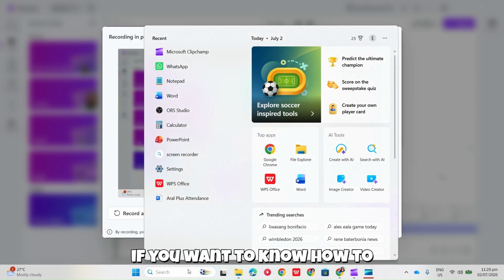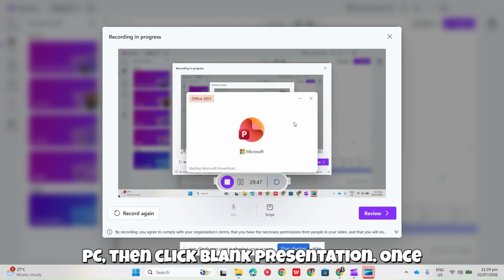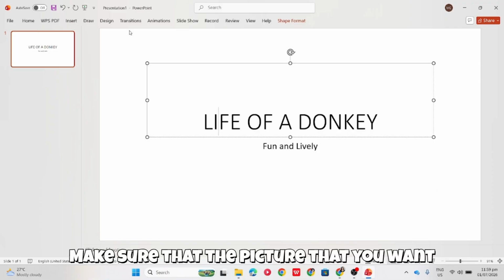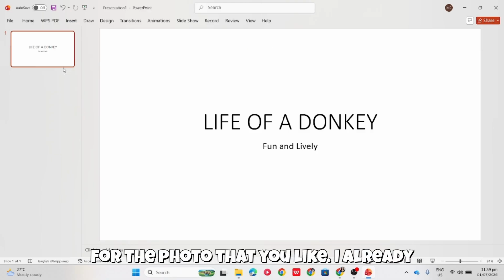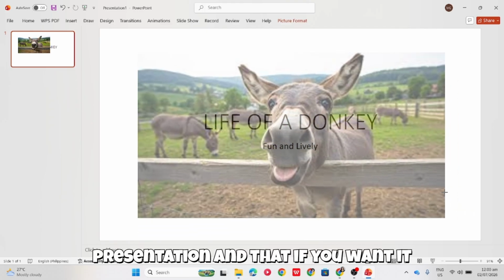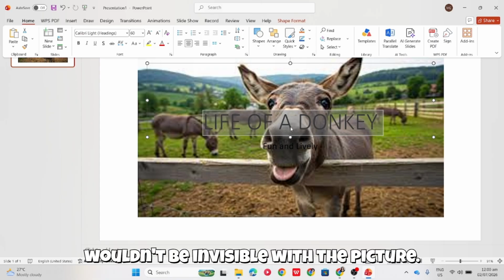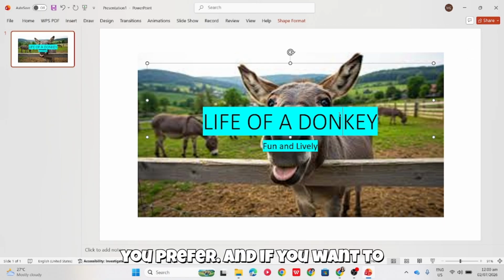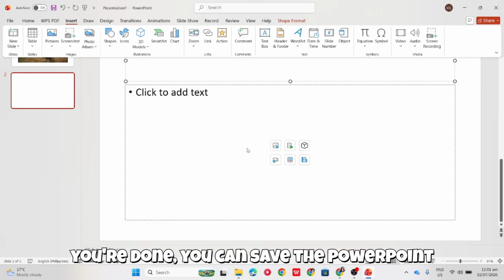How To Make PPT Presentation with Pictures in Laptop (Full Guide)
How To Make PPT Presentation with Pictures in Laptop Learn step-by-step how to create professional slides, insert and format images, arrange layouts, and export your slideshow. This full guide covers PowerPoint tutorial basics, adding pictures to PowerPoint, slide design tips, and quick export settings for laptop users. Ideal for students, teachers, and professionals looking to create engaging PPT presentation with clear visuals and smooth transitions. Follow along to master time-saving shortcuts.